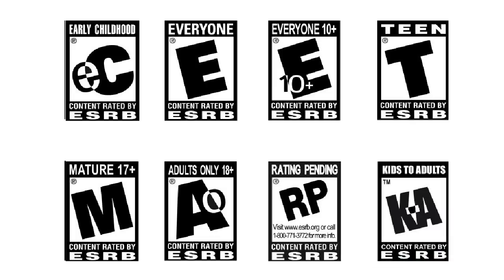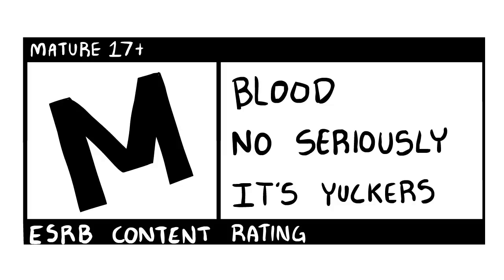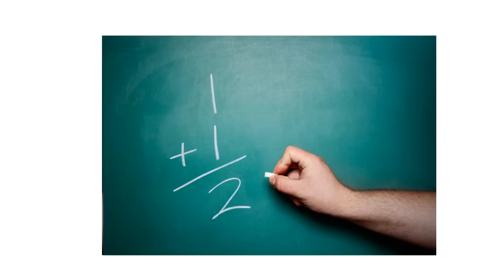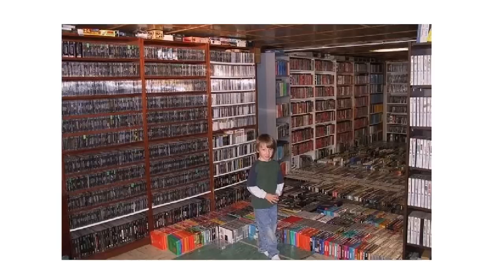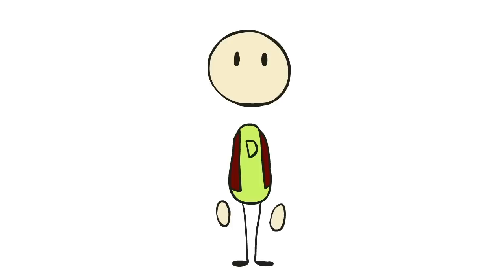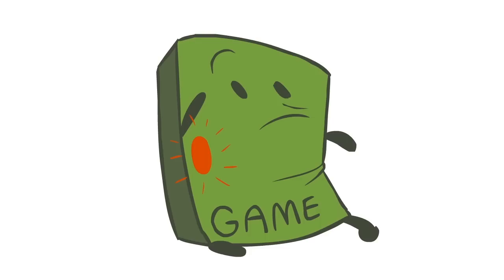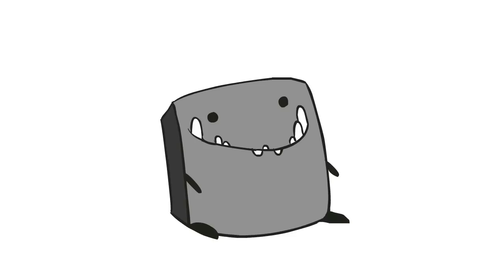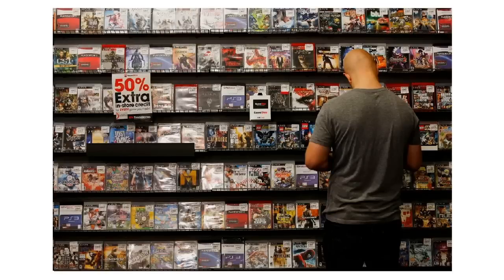Video Game Rating Systems - A Better Approach to Content Ratings - Extra Credits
Games are becoming more common than ever, but the time-consuming and expensive methods to rate them for mature content haven't grown along with them. Allowing developers to submit their own games which are then subject to consumer review for accuracy would make it possible even for small games to get content ratings, however platforms such as Steam, Xbox, PlayStation, and even the App Store would need to encourage developers to use the system.